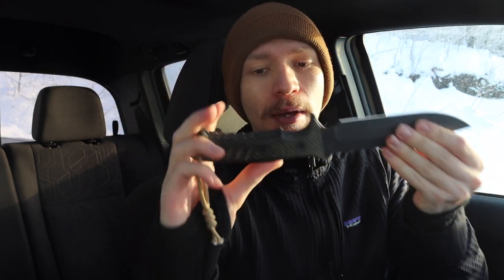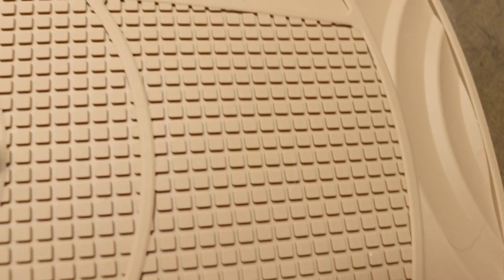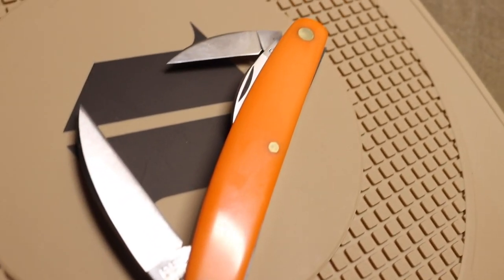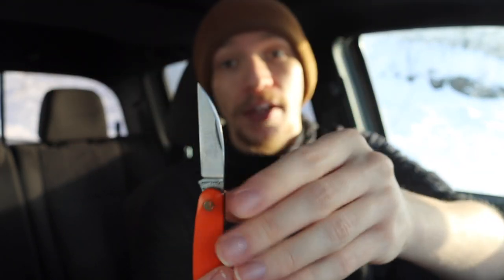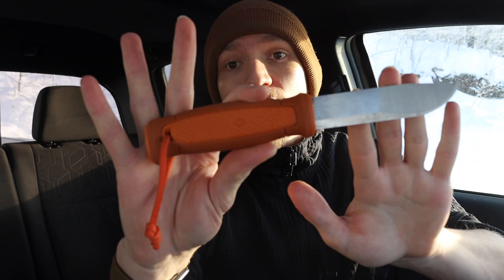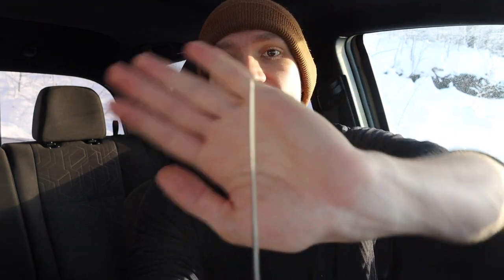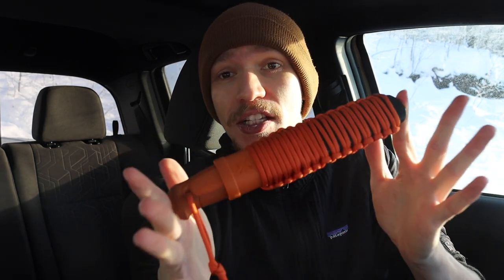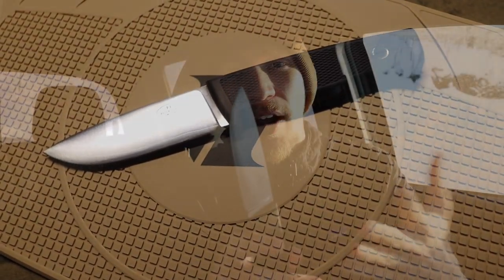Best Bushcraft Knives of 2022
These are the best bushcrafting blades of 2022 without a doubt. Let's jump into this all new list packed with new options and more variety is sure to have something to fit everyone's needs.

0:00 Intro
1:13 Announcements
2:14 SAK Farmer
5:05 GEC Pocket Carver
8:44 Mora Kansbol
10:30 Condor Terrasaur
13:00 Fallkniven F1
14:59 BRK Bushcrafter
17:50 3DK MAK
20:23 JBK Layman